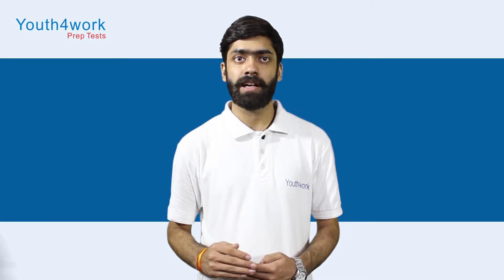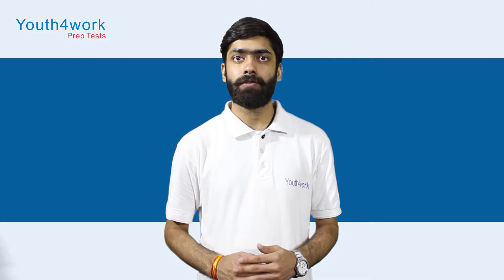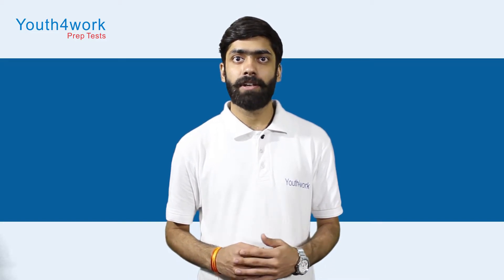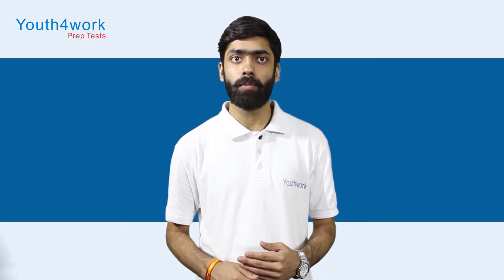HPJS Exam - Tips and Tricks | How to Crack HPJS Paper?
This video about to HPJS exam. HPJS conducted by HPPSC. HP Judicial Service Competitive Examination has Organized to fill job posts for various Government departments in Himachal Pradesh. This exam will be organized in 3 parts, that is, First Prelims, Second Mains, Which will be followed by the interview round. Interested and Eligible candidates can apply for this exam. Candidates must have a Graduation degree in law, and also age must be between 22-35 years. The exam mode is offline. This exam has MCQ types of questions.No negative marking. The exam will be bilingual, in Hindi and the English language. Candidate should manage time properly and revised your syllabus for the exams.
Also, don’t forget to visit our discussion forums and interact with other students and qualified personnel-https